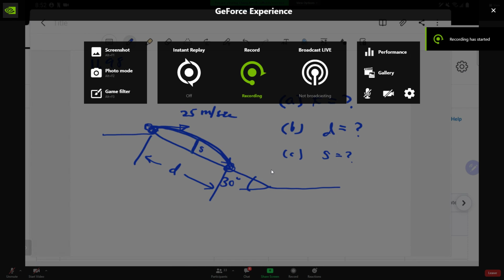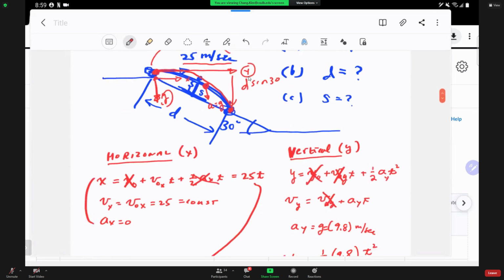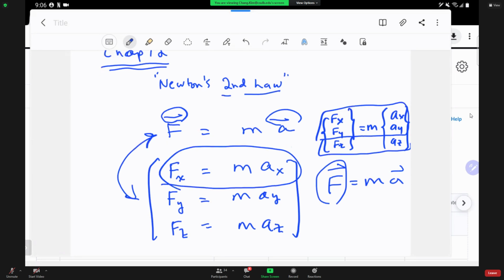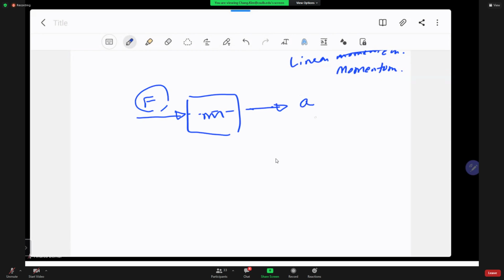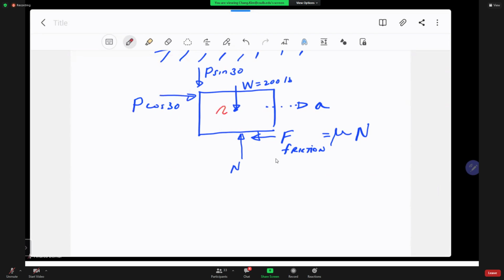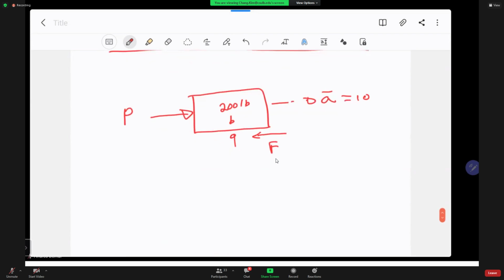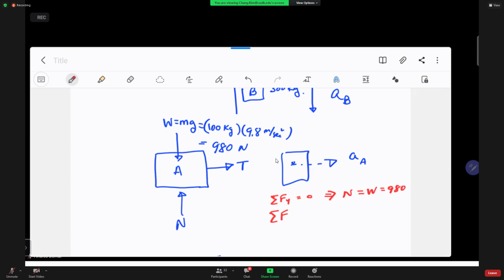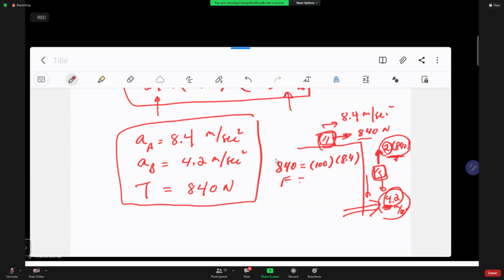MAE 371 Day 4 9/8/21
CLASS (MAE371-05), Analytical Mechanics II - Dynamics, Fall 2021